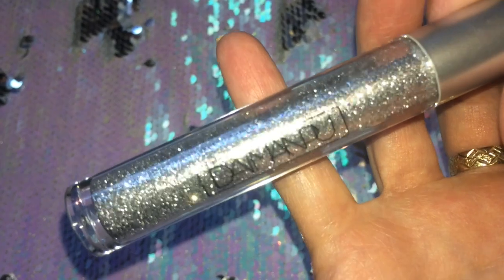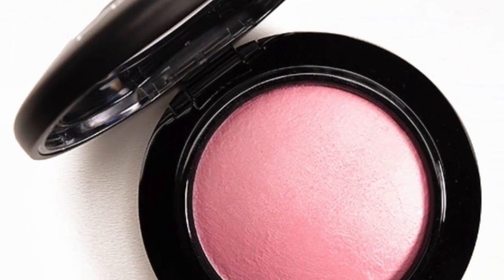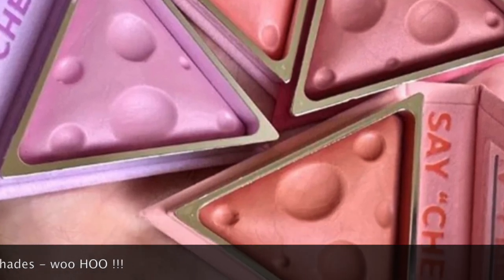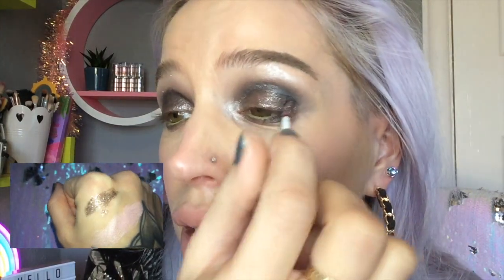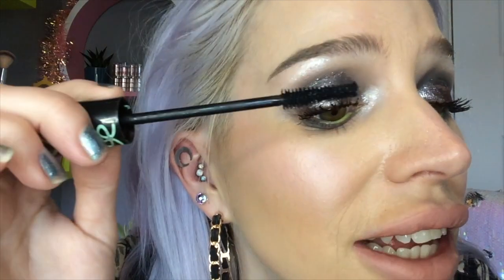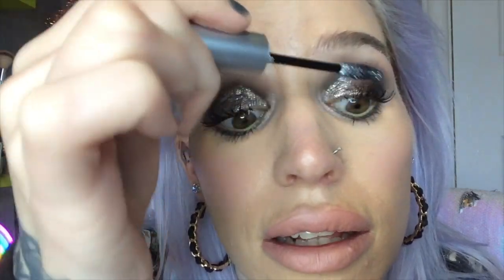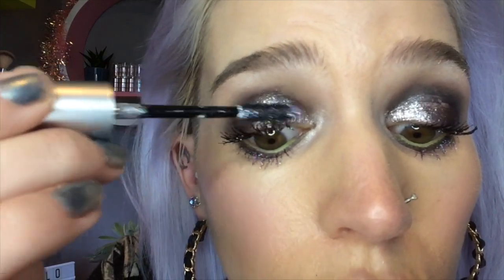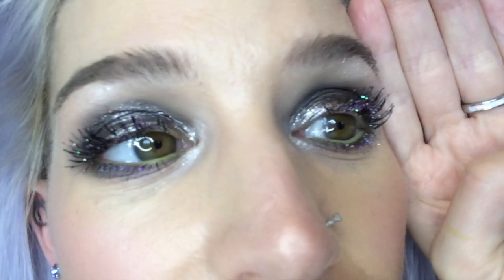*NEW* Aliexpress Makeup GRWM //Insanely GORGEOUS BLUSHER !!!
Hello There !!

￡1.05 Glitter Mascara

￡1.51 UCANBE ‘Dazzling Glitter & Glow’

😵Unfortunately the seller I purchased the Cheese blush from is no longer selling the item - I have been trying to find it elsewhere but so far haven’t had any luck, I promise I will keep searching but if you do find it please can you leave a link in the comments ?

Anwen